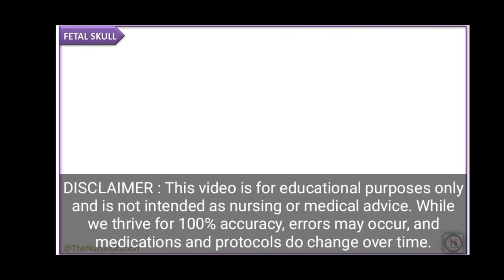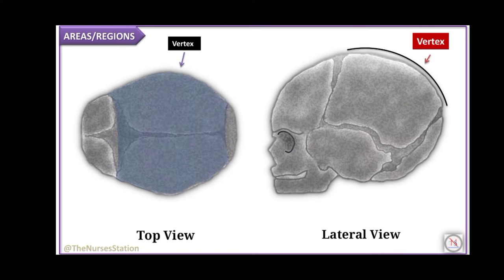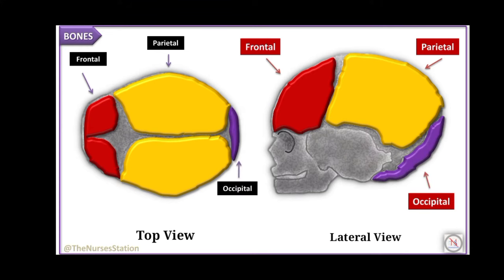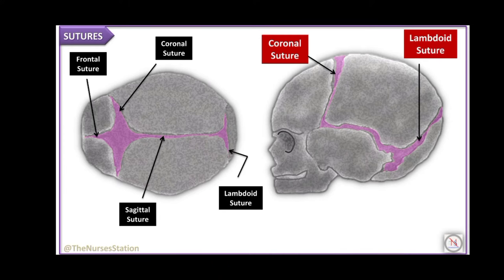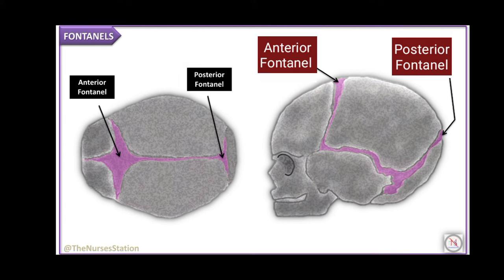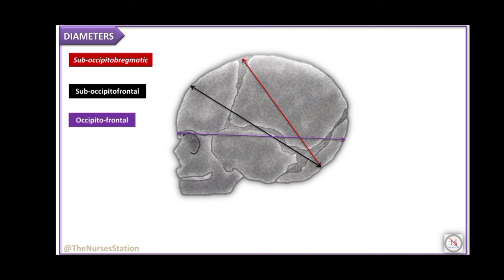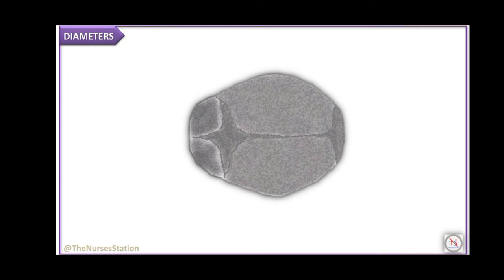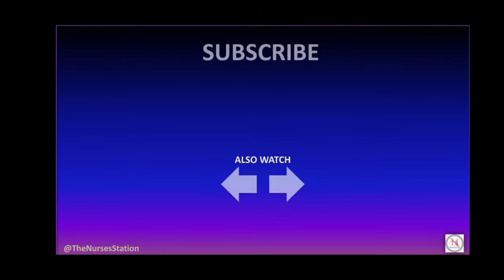FETAL SKULL | Bones | Sutures | Diameters | Fontanels | Anatomy | OBG Lecture | The Nurses Station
Fetal Skull is oval shaped. At term it is larger in proportion to the fetal body and maternal pelvic canal. Fetal skull is the ,ost difficult part of the baby to pass through the mother's pelvic canal. Fetal skull is divided into several areas viz., vertex, sinciput, occiput, face and base. It has two frontal, two parietal, one occipital and two temporal bones. The sutures between bones are non ossified membranes. A fontanel in a suture line is known as the fontanel. Two fontanels of obstetric importance are anterior fontanel and posterior fontanel.  The diameters of fetal skull are of obstetric significance as thry determine the passage of fetal skull through the ,maternal pelvis during childbirth.